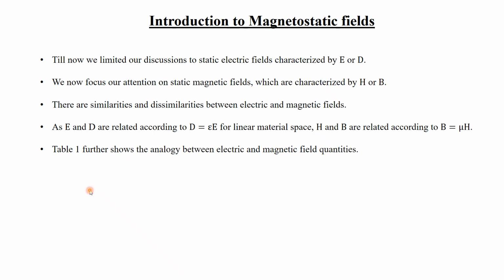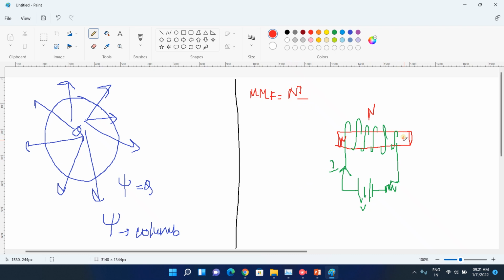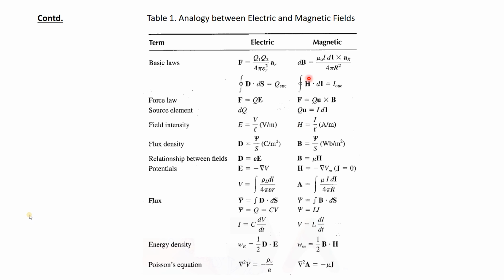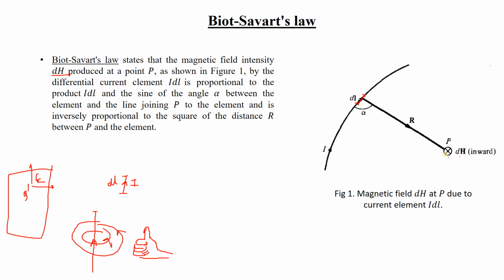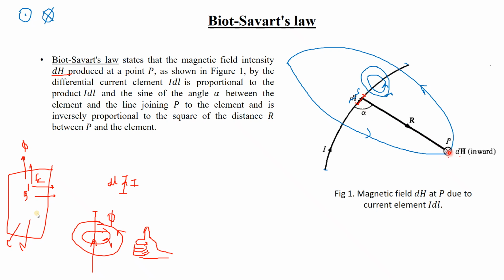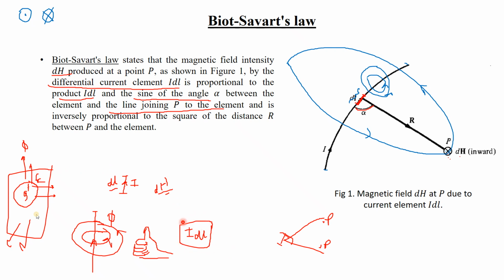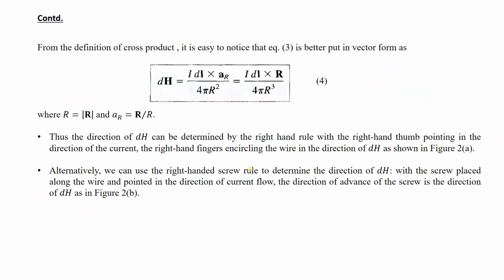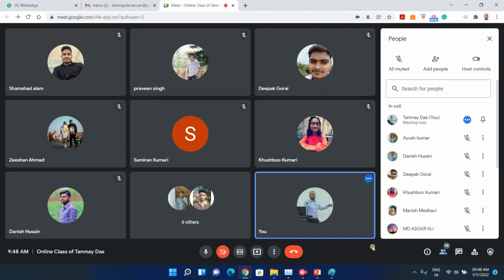Lecture 30_Electrostatic fields_EE 303_11.01.2022